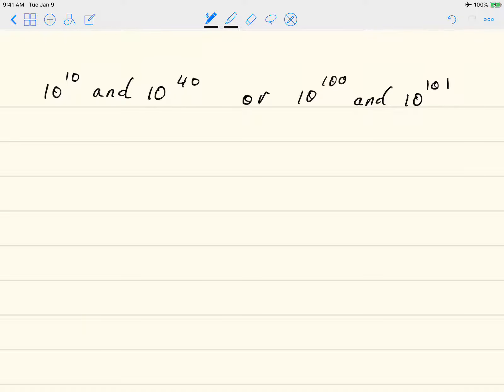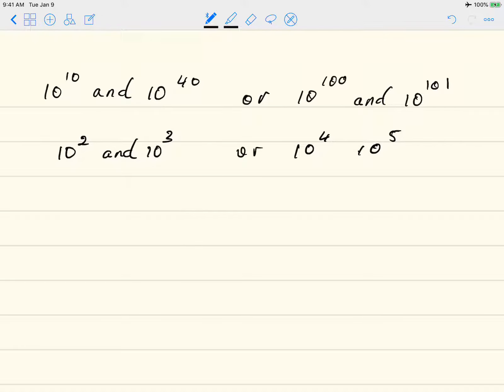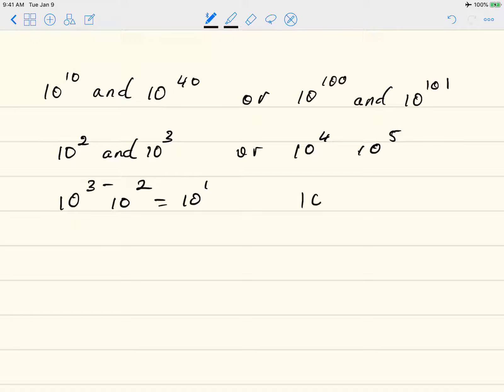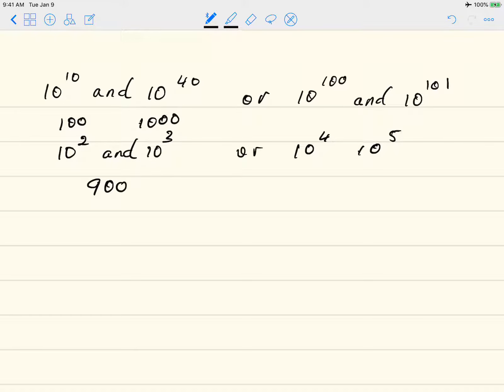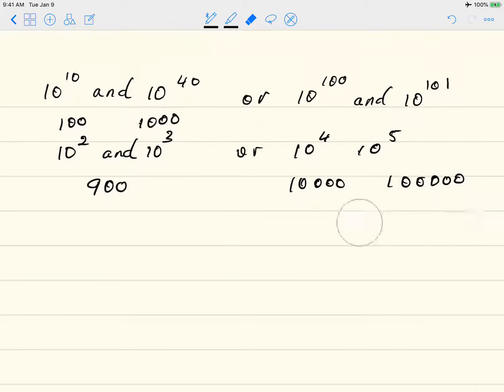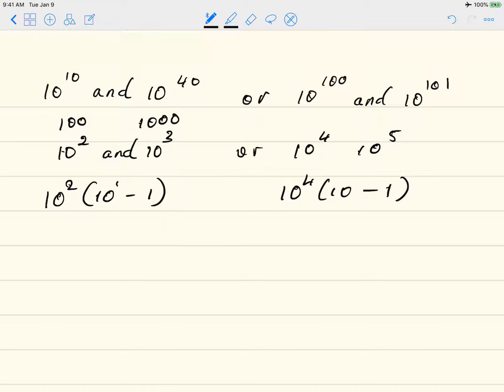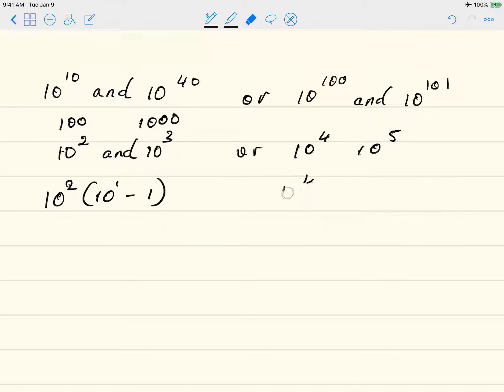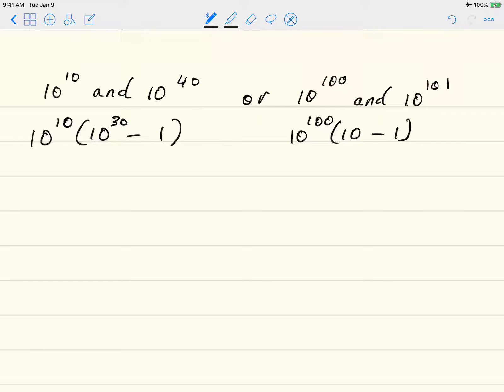HOW TO DETERMINE THE DISTANCE BETWEEN POWERS OF 10